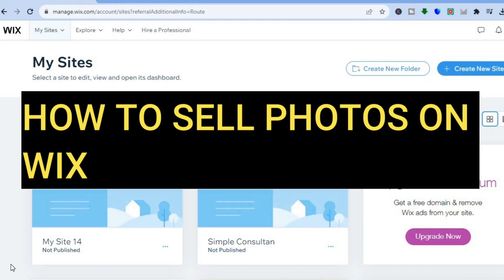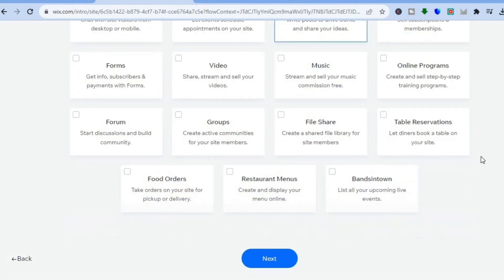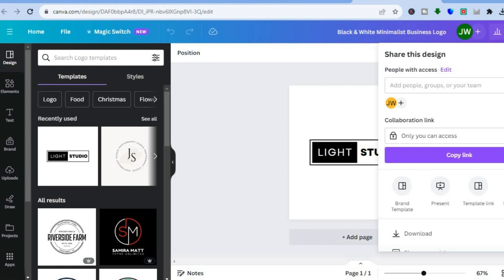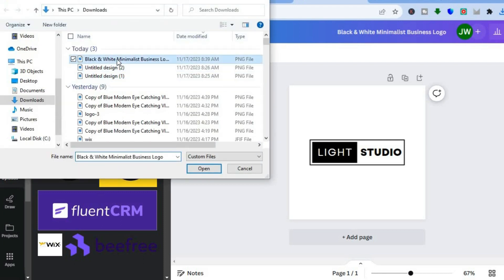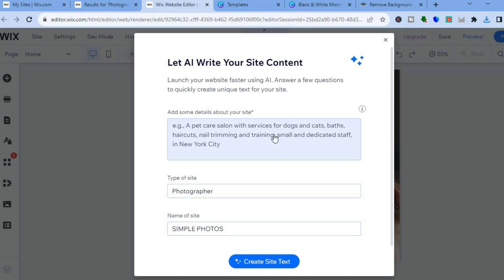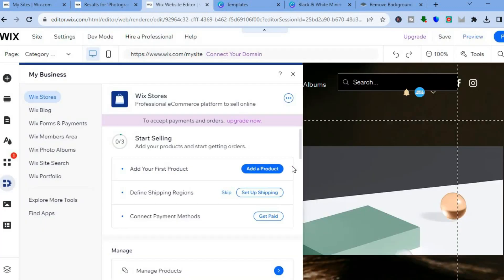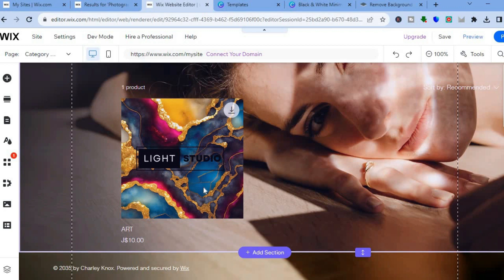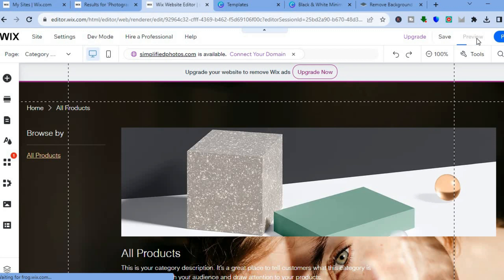HOW TO SELL PHOTOS ON WIX